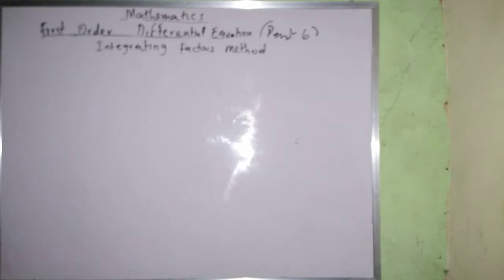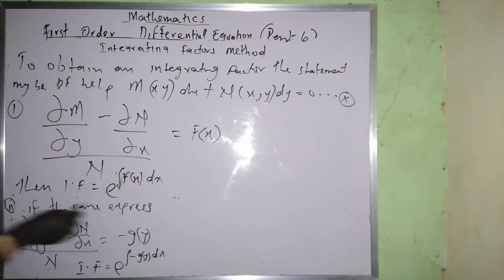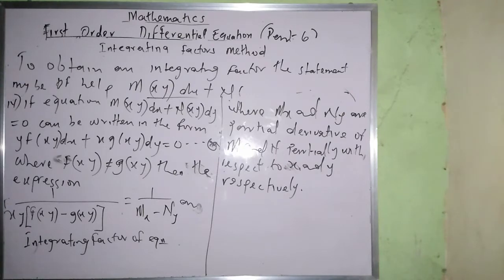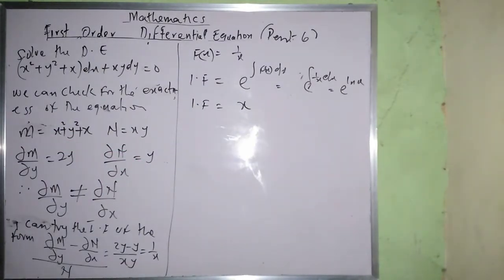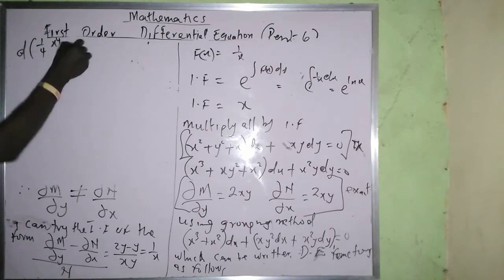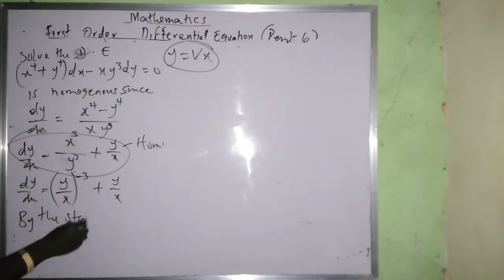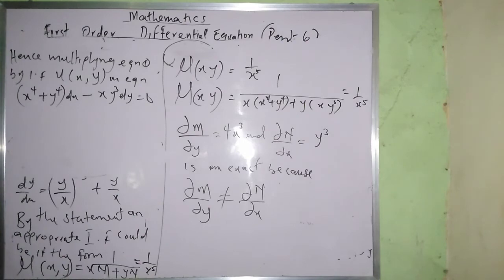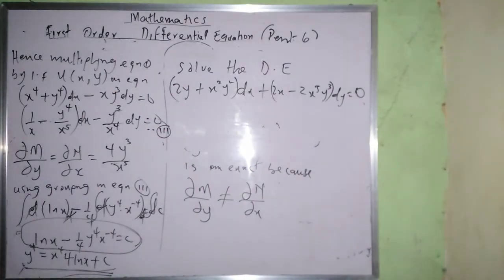Integrating factor method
Integrating factor example